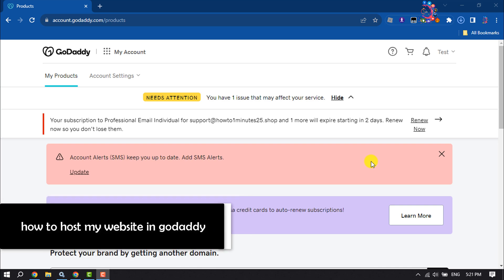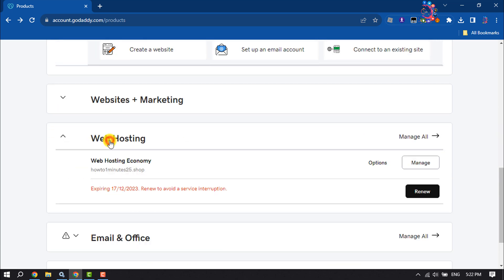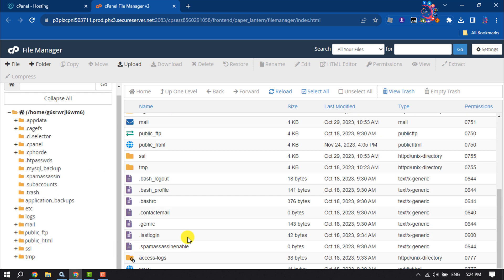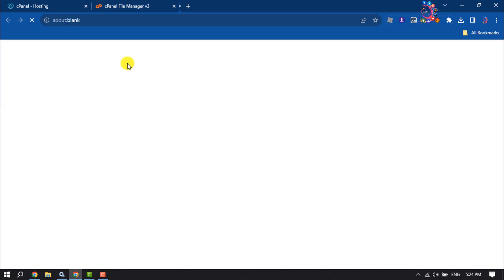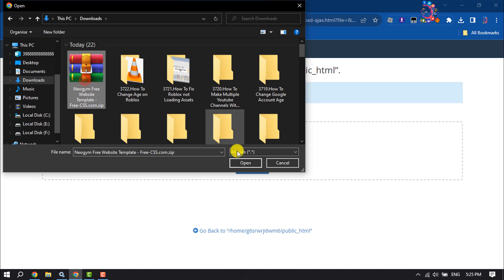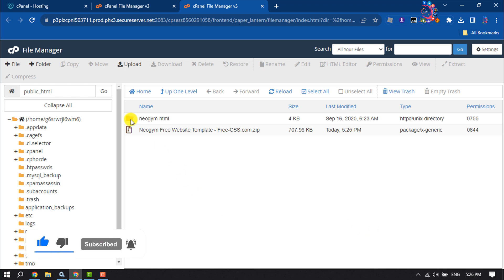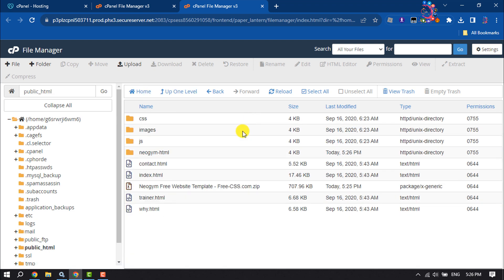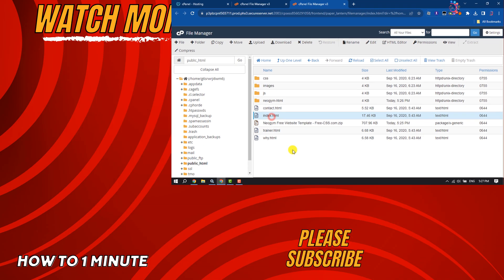How to host my website in godaddy | Upload Website on Godaddy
Use this step-by-step guide to set up a WordPress Website on GoDaddy. Directions will help you purchase the right hosting and install WordPress.